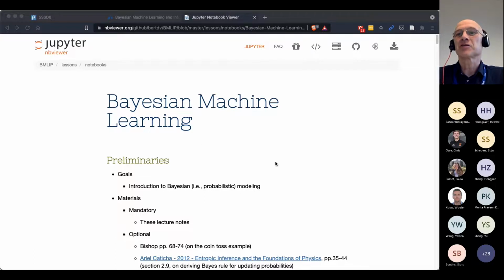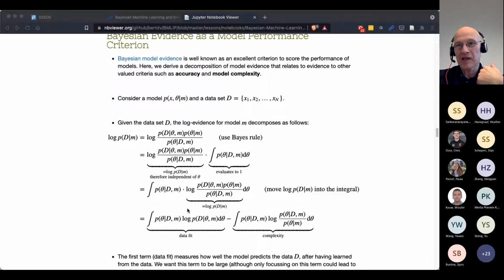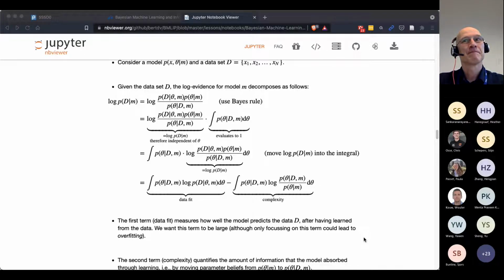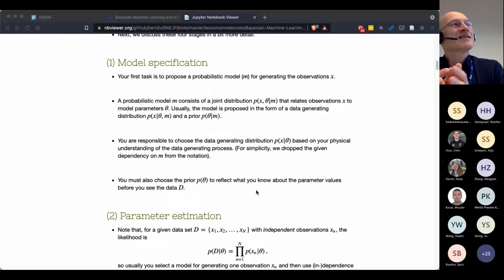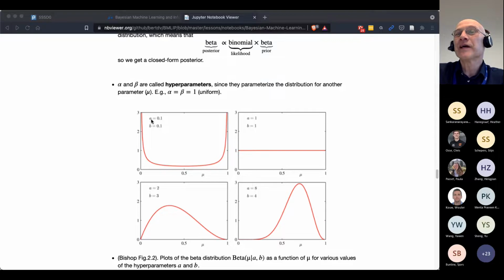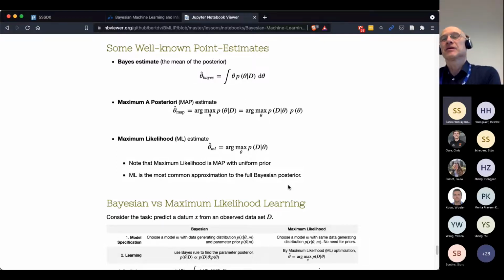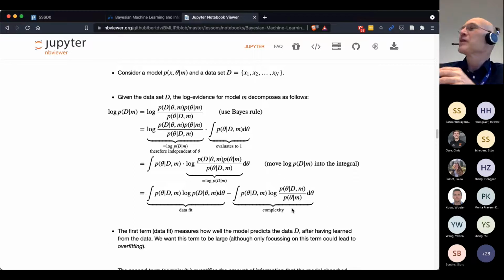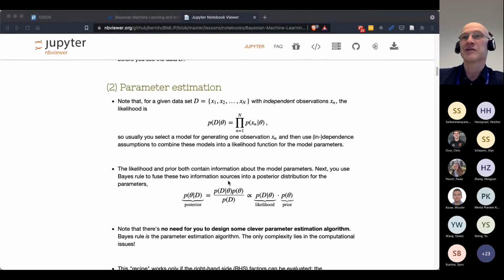5SSD0 - 24 Nov 2021 - Bayesian Machine Learning